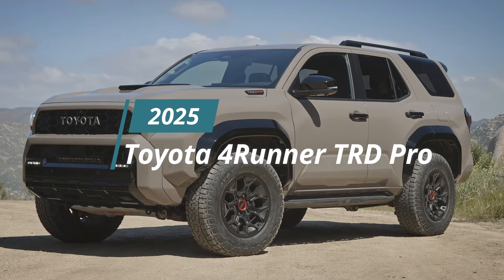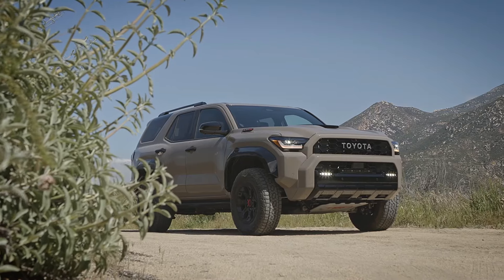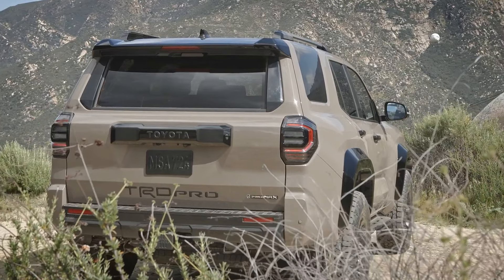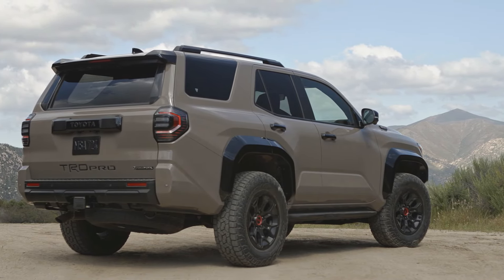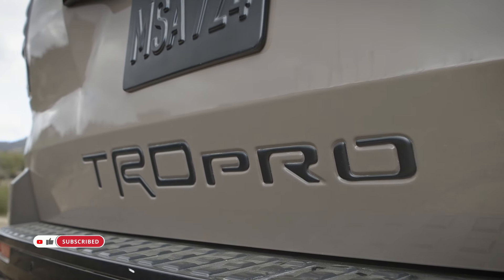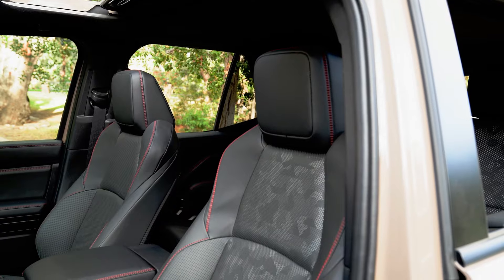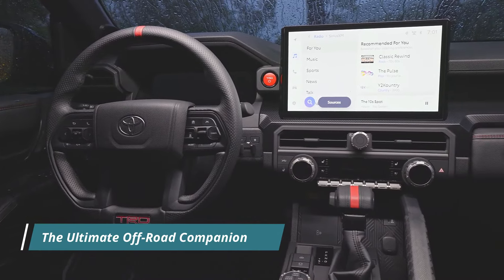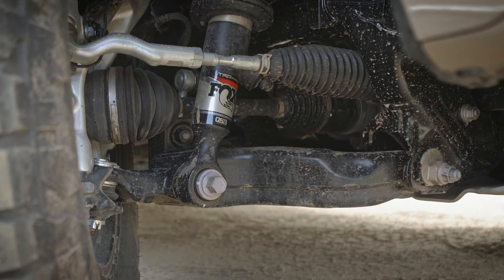2025 Toyota 4Runner TRD Pro: Unleashing Off-Road Dominance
The 2025 Toyota 4Runner TRD Pro stands as the epitome of off-road excellence, embodying the spirit of adventure and rugged capability that defines the TRD Pro lineup. With a heritage rooted in conquering the toughest terrains, this latest iteration of the TRD Pro promises to elevate the off-road experience to new heights.